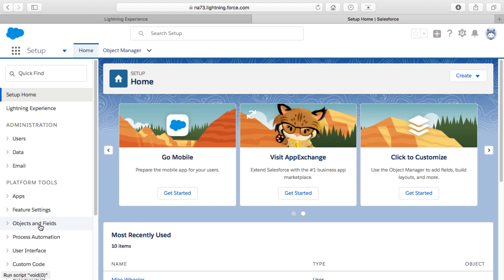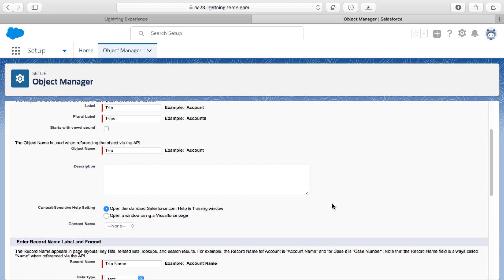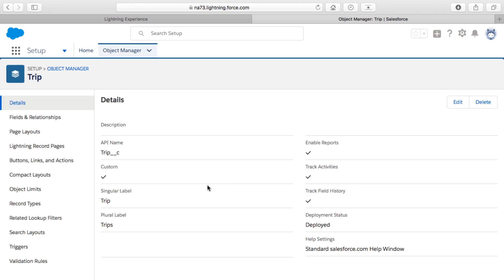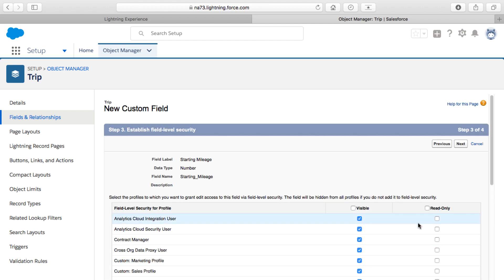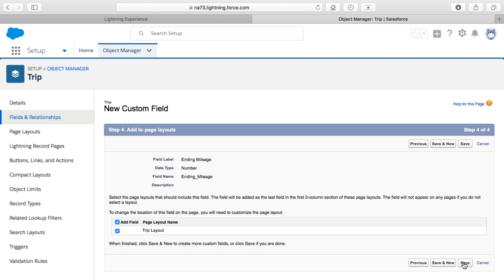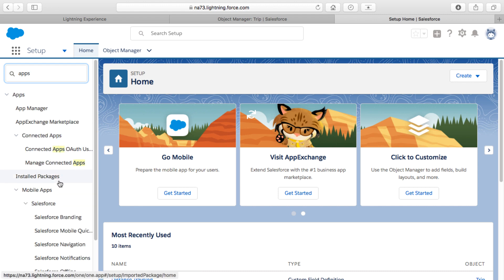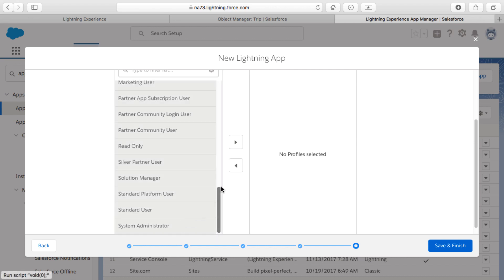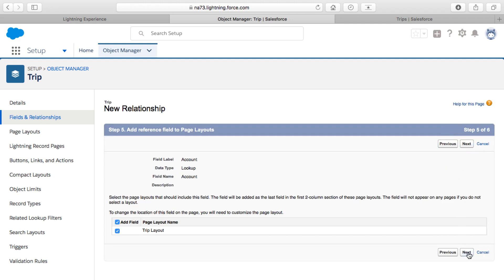Creating a Salesforce Lightning App in 12 Minutes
Salesforce is the easiest and quickest way to make quality enterprise apps using clicks instead of code. In this video, I attempt to demonstrate just how quick and easy you can make a Salesforce Lightning app with out of the box functionality and a few clicks. In roughly 10 minutes, I create a mileage tracker app, which will work on the desktop or via the Salesforce mobile app.

Once you learn the principles of the Salesforce platform via the Salesforce Platform App Builder Certification, you'll be able to make apps quickly and you don't have to be a coding genius. This mileage tracking app is not super complex, but I recorded this and didn't cut the video down at all, and put together this app off the top of my head - no scripting in advance, but basically an idea that I wanted to make a reality.